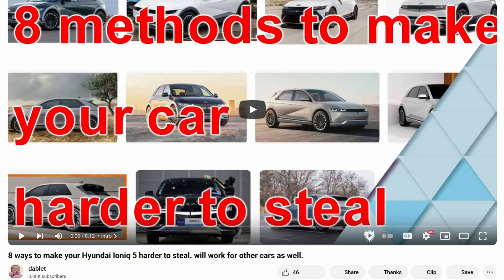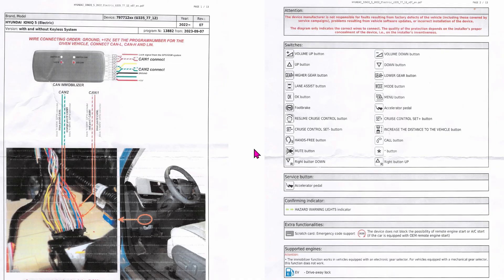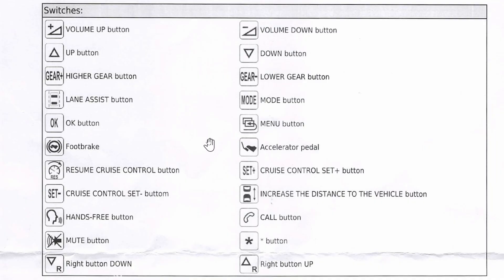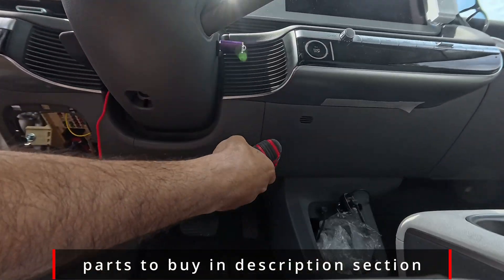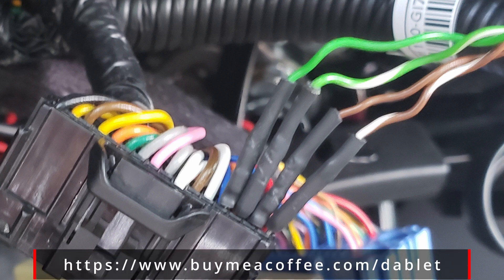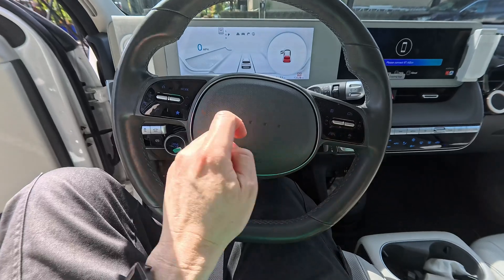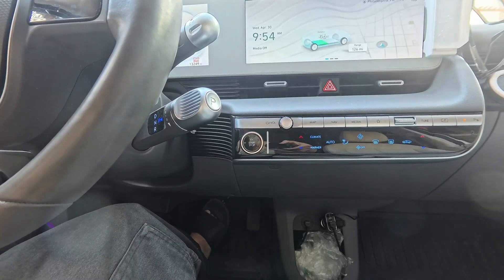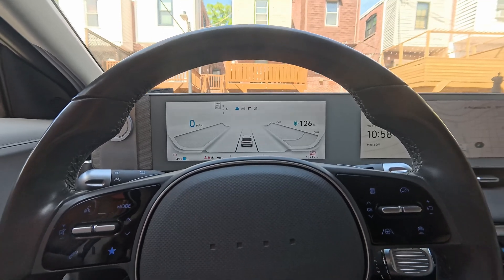Ampire WFS400-PRO CAN bus immobilizer. Installation, Setup, and Tips.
Ampire CAN bus immobilizer is super easy to install!

0:00 intro
1:09 install overview
4:19 installation on Ioniq 5
6:56 set up your secret buttons
8:06 demo time
9:51 service mode
11:14 pair with phone

trim removal tool
dupont connector
heat shrink
heat gun